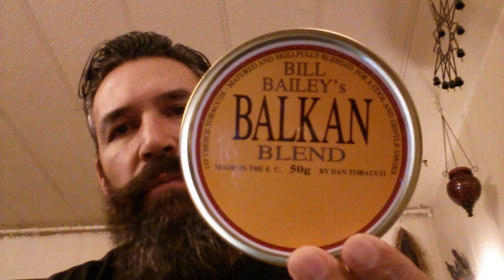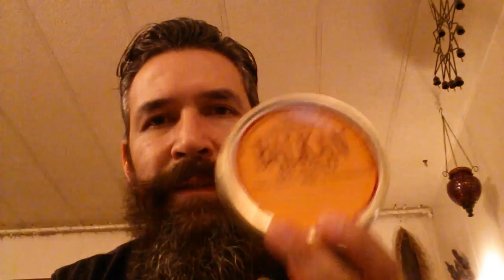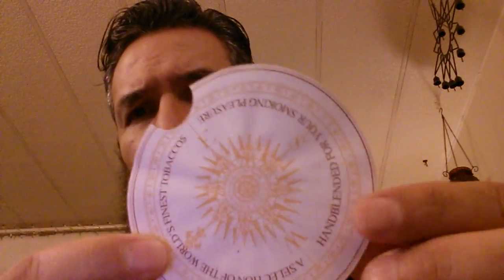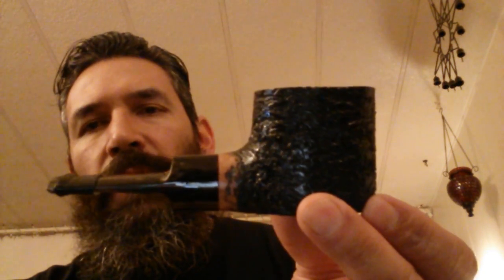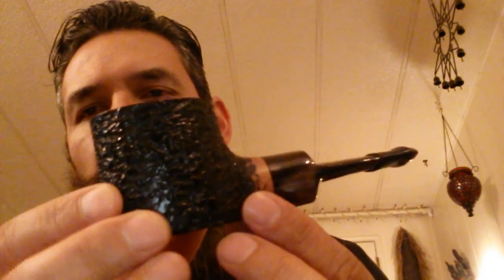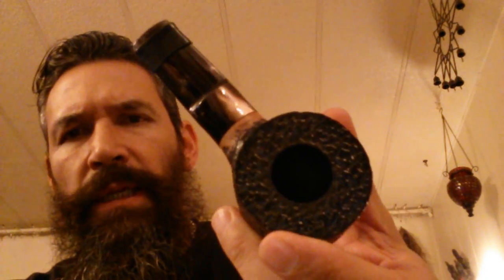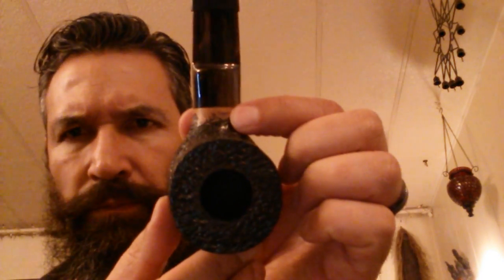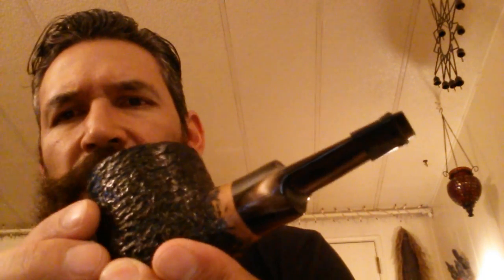An unfortunate review of Bill Bailey's Balkan